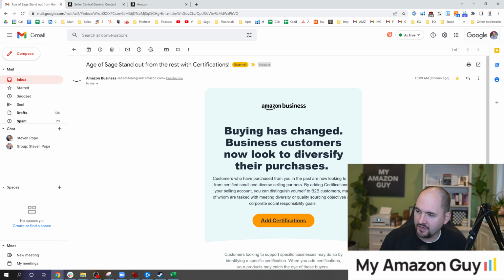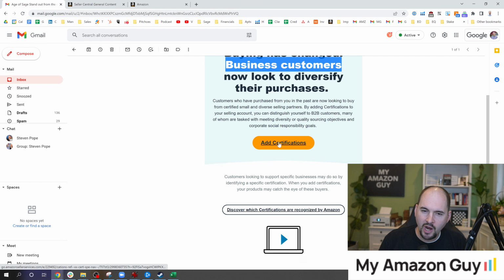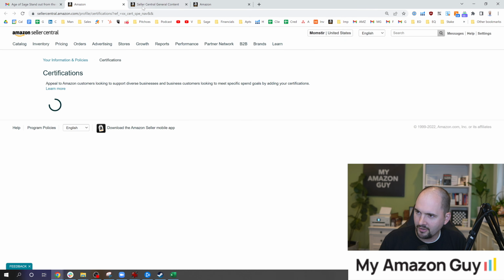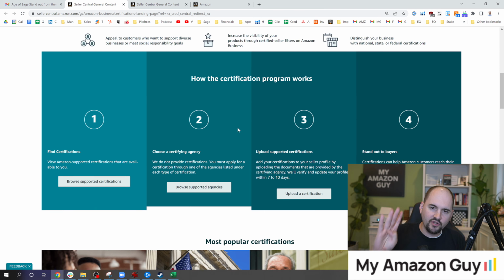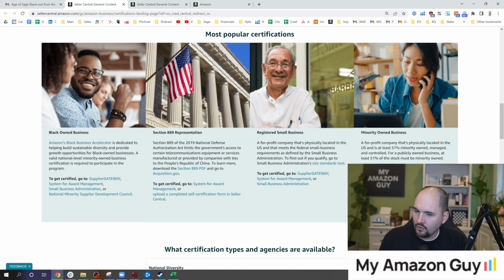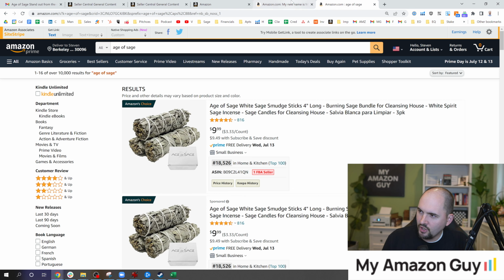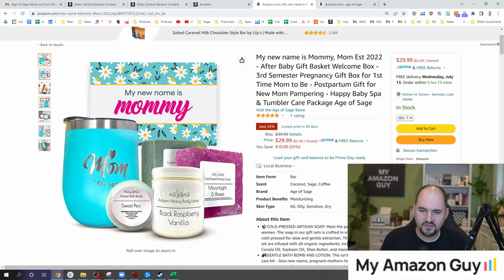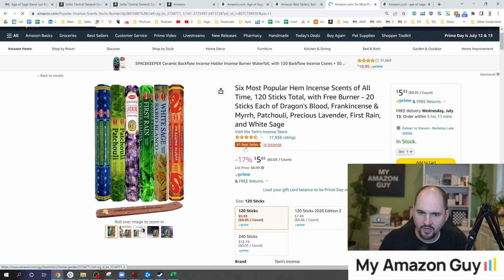How to Get Badges on Amazon: Black, 889, Small, Mintority FBA Badges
00:00 How to Get Badges on Amazon
00:11 Amazon has changed. Business customers now look to diversify their purchases
01:23 How to get certified
01:52 How does it looks like on your PDP
03:28 This is more of a business-to-business play